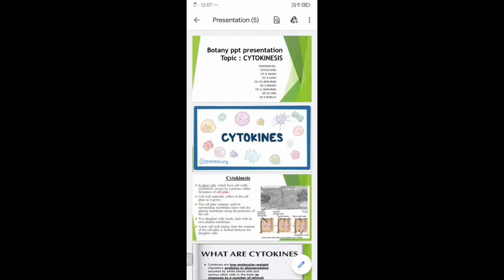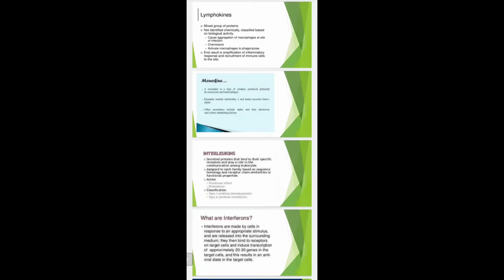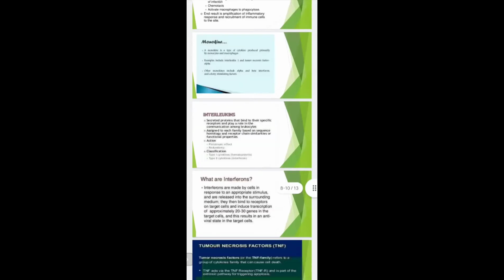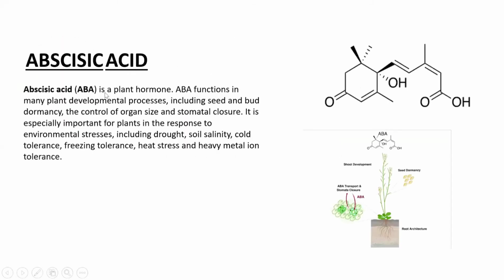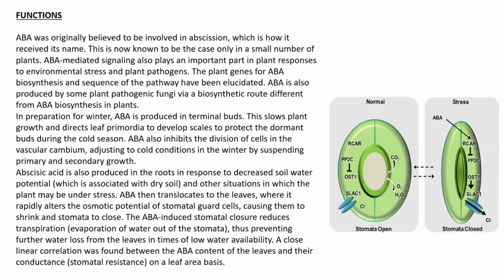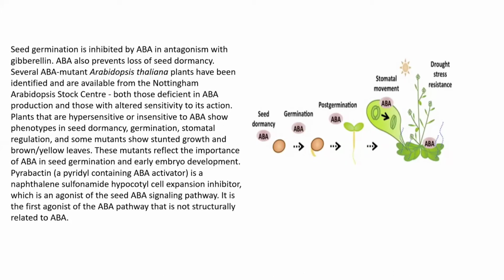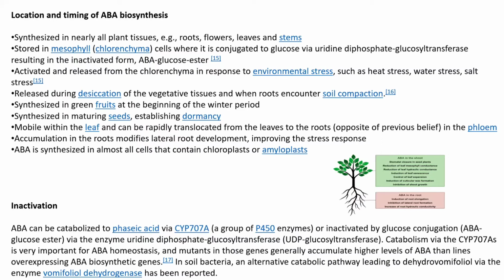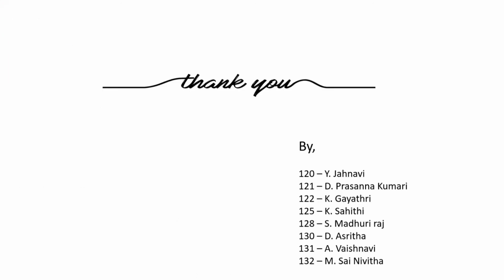Student presentations ( FNBC second year) BOTANY